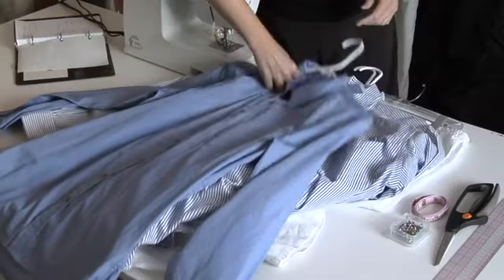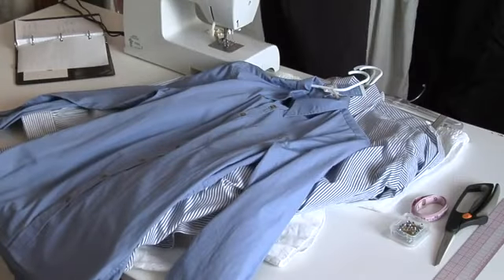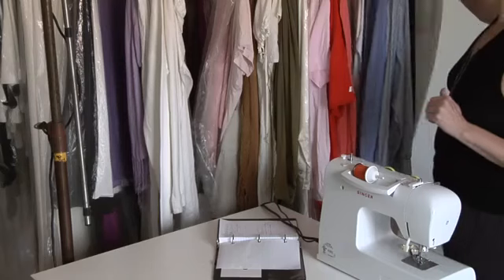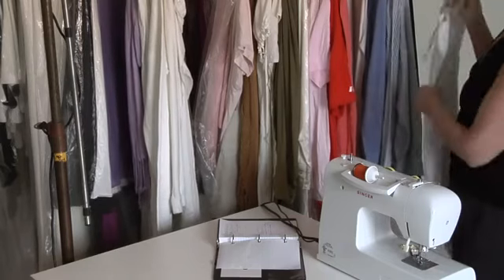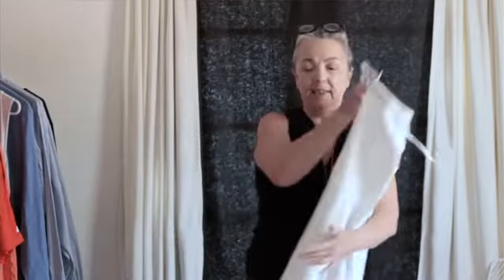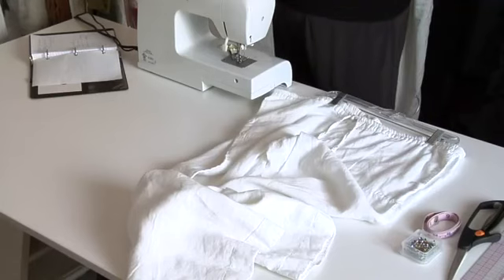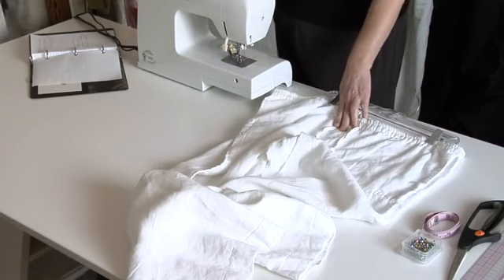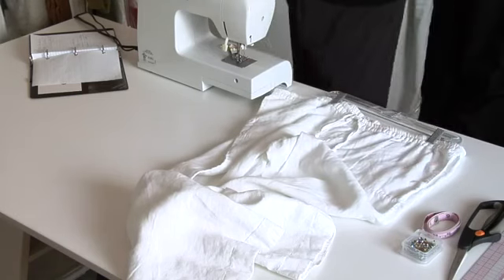What Do Groomsmen Wear in a Vintage-Themed Wedding?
What Do Groomsmen Wear in a Vintage-Themed Wedding?. Part of the series: Offbeat Bride. Vintage stores are going to be key tools when buying clothes for groomsmen to wear in a vintage-themed wedding. Find out what groomsmen wear in a vintage-themed wedding with help from an award-winning, modern American fashion designer in this free video clip.